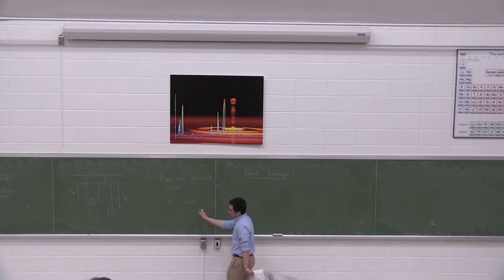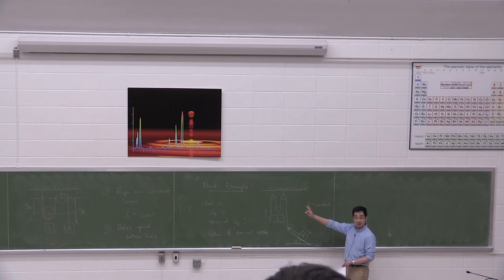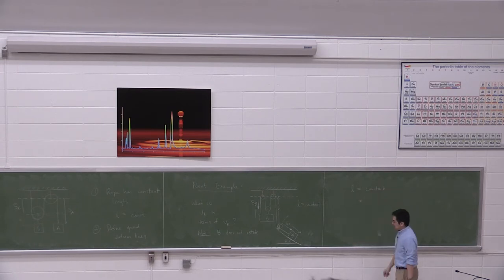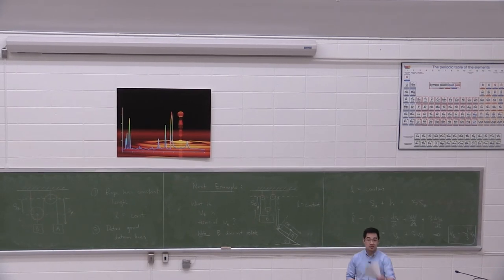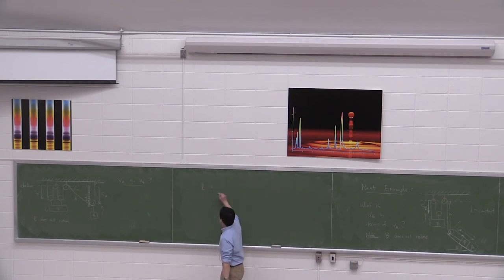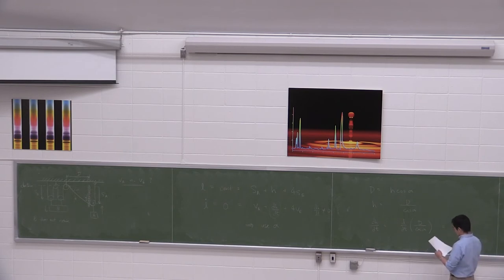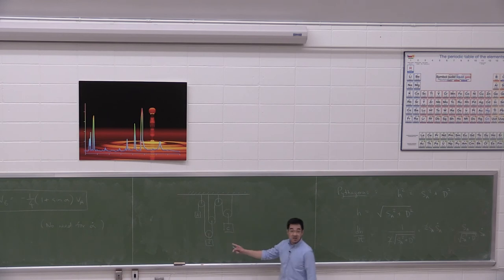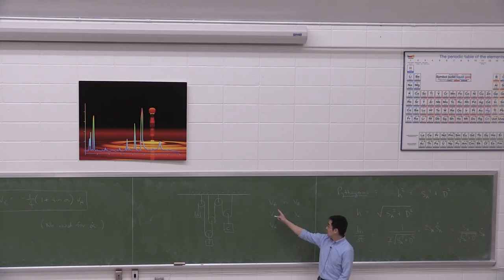MIE100 January 23 Lecture